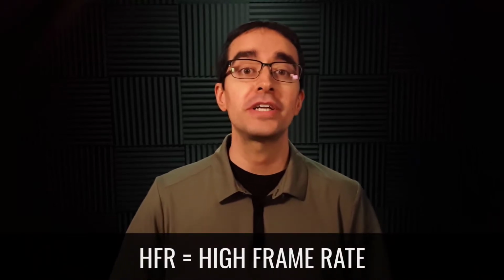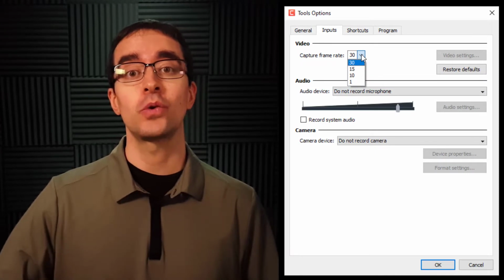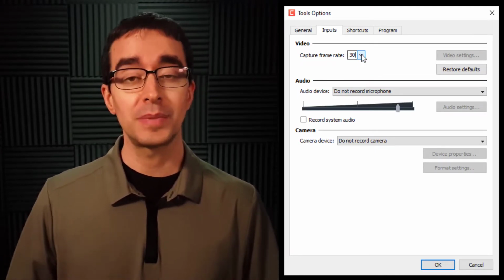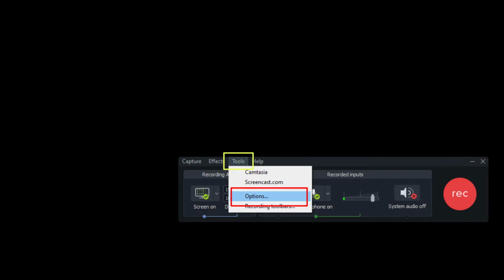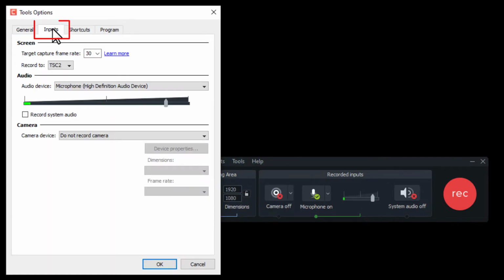High Frame Rate HFR Recording in Camtasia 2020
You can now record up to 60 frames per second (60fps) with Camtasia 2020.